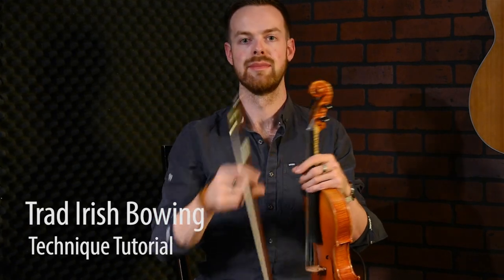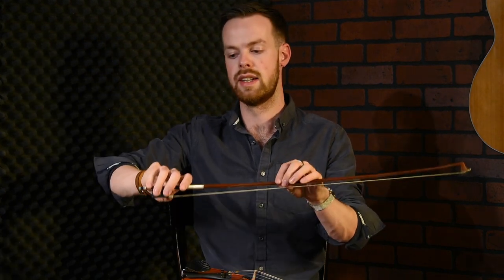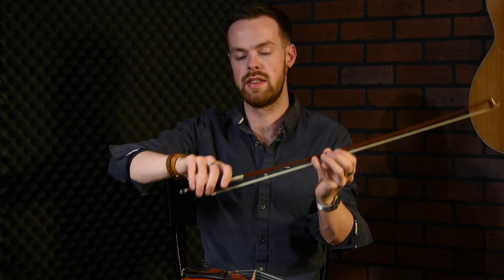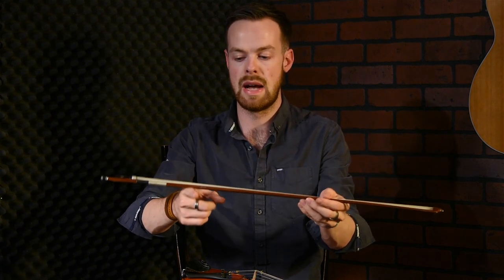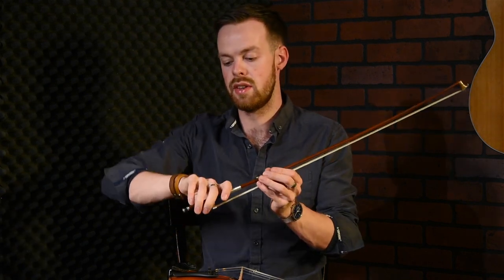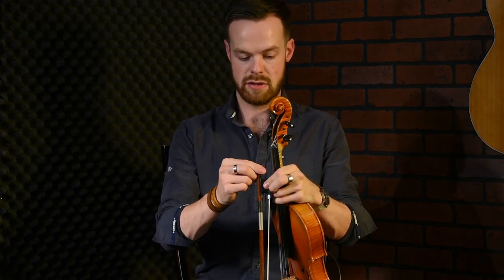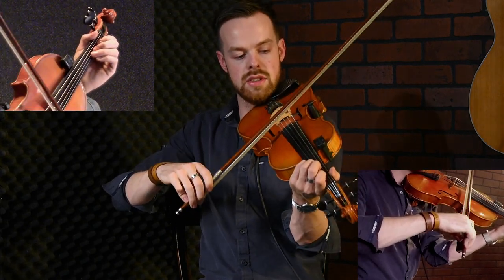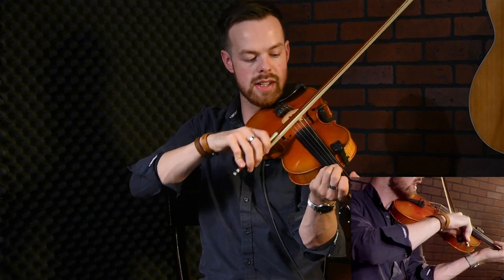Trad Irish Fiddle Bowing - FREE lesson by Niall Murphy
We hope you have enjoyed this free tutorial.  To view all of the Trad Irish fiddle lessons taught at The FIddlevideo Project, head

In this lesson, Naill Murphy discusses his Trad Irish fiddle bowing technique and provides some exercises to get you playing like a pro! These tips will allow you to bring new tunes you learn up to speed and play them smoothly. Enjoy!

Fiddlevideo.com is a website devoted to building interest in traditional fiddle music.